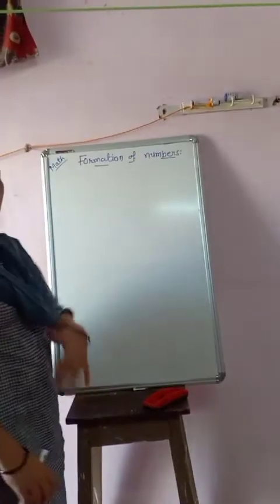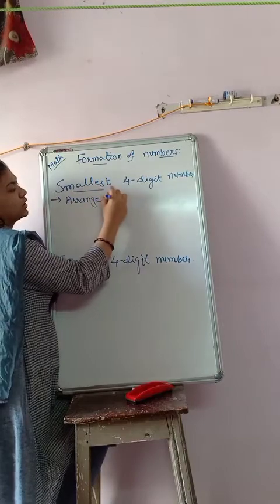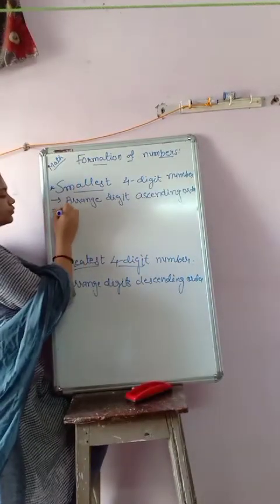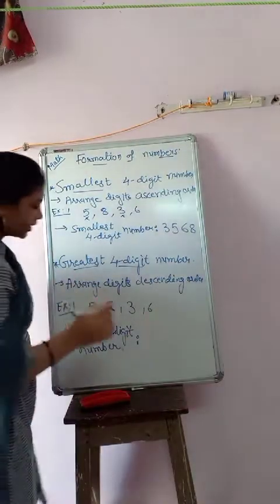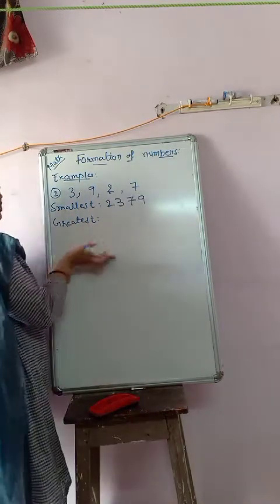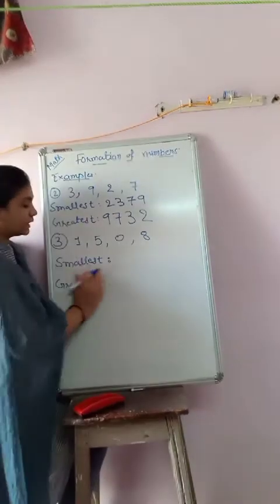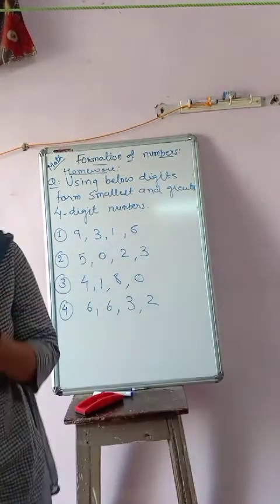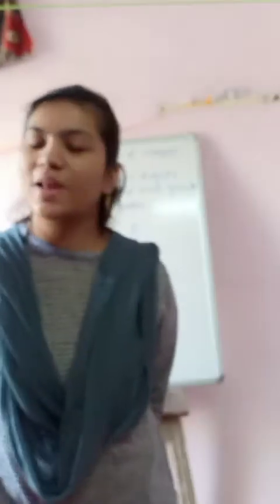III math: Formation of 4-digit smallest and Greatest numbers